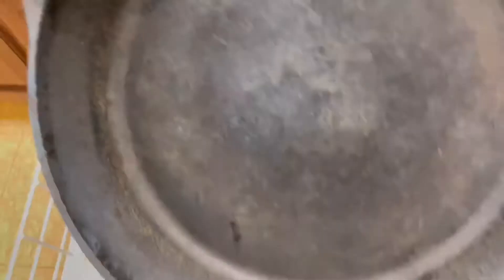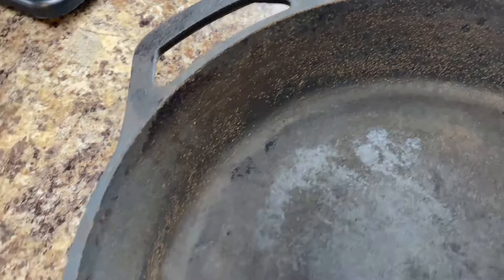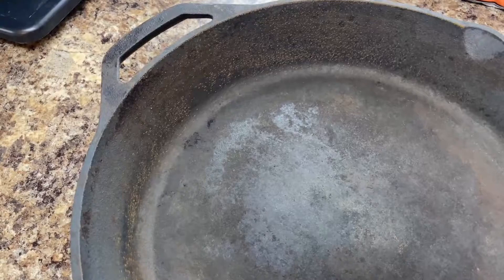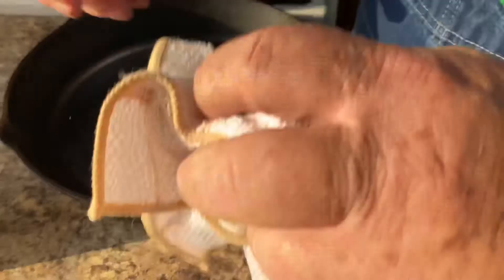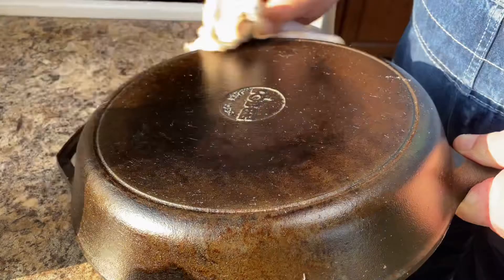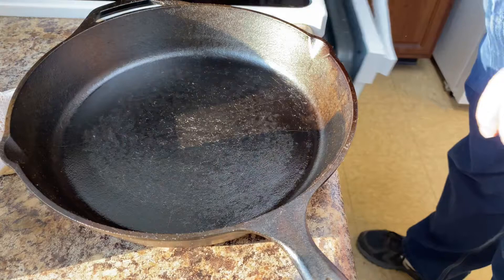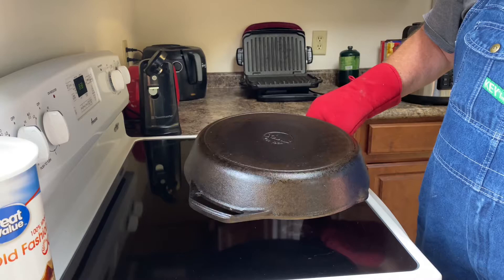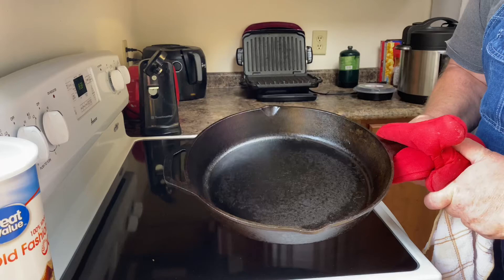Lodge Cast Iron Skillet Seasoning Instructions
Lodge cast iron skillet seasoning instructions - step by step. Recently I recorded a video that said, "can you put a cast iron skillet in a dishwasher" and you can see that right here. But we're going to show you how we're gonna fix this and restore this Lodge cast iron skillet to its uh best use and so let's get to that.

So you definitely don't ever want to put a cast-iron skillet in a dishwasher to try to clean it. But this is what it looks like. I mean, it's rusted all over, even the handle.

And but anyway, this is something that we can fix.

So, the first step what we're going to do; we're going to rinse all this rust out. And then we're going to dry the pan, heat it up, and dry all any moisture out of it. We're going to rub a little bit of bacon grease in this. Now I use bacon grease. You can use pretty much any type of grease that you like to use, but I use bacon grease, lard, and I use Crisco.

But today, we're gonna be using bacon grease on this skillet. And so we'll get it rubbed down and oiled-up, and we're gonna get ready and put this thing in the oven at 350 degrees for one hour.

So anyway, we're going to do the top and the bottom and even the handles and get everything rubbed in real good so it'll bake into this cast iron. And that's how you bake in a coat of seasoning onto a Lodge cast iron skillet.

And so what we're going to do we're going to get ready and place this skillet in the oven. Like I said, we've got a 350 degree preheated oven. But we're going to place this thing on the top rack, and we're going to flip it upside down that way; any excess will drip off and won't pool up into the skillet.

 So what we're going to do we're going to get ready and do this another time or two, and that's how you create seasoning.

So just to recap, all we did basically was we cleaned the rust out of the skillet. We took and wiped it down real clean, added some bacon grease to it, wiped that around on the skillet. Placed it upside down in the oven for 350 degrees for one hour. Baked that off. We're letting it cool off naturally for one hour. And uh then uh we're gonna do it again. I mean, the best way to do this is just doing it a couple, two, or three times or just continue to cook bacon grease in it or whatever.

And so you'll have your Lodge cast iron skillet seasoning complete. And it'll be basically non-stick. You can use that skillet from here on out.

Essentialism: The Disciplined Pursuit of Less

Blue Yeti USB Mic for Recording & Streaming

Logitech C920x Pro HD Webcam

Rode Wireless Go - Compact Wireless Microphone

Rode SmartLav+ Omnidirectional Lavalier Microphone for iPhone and Smartphones